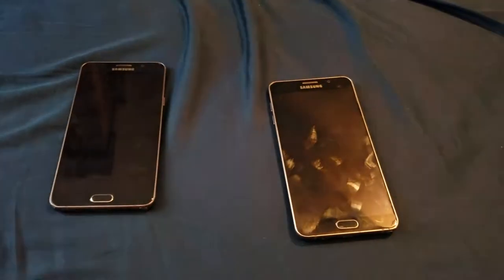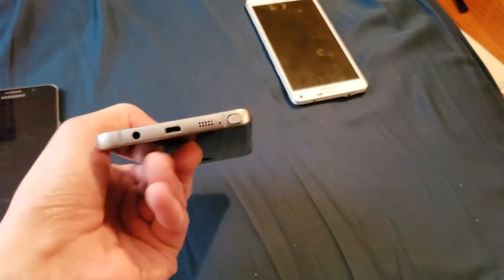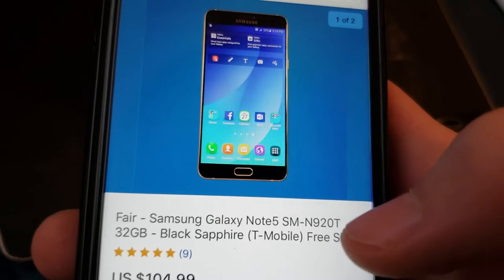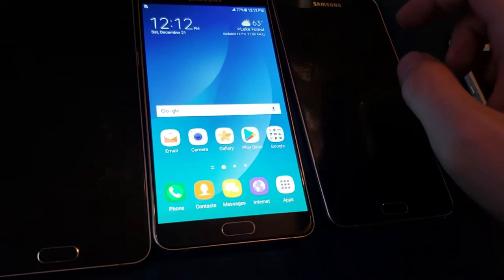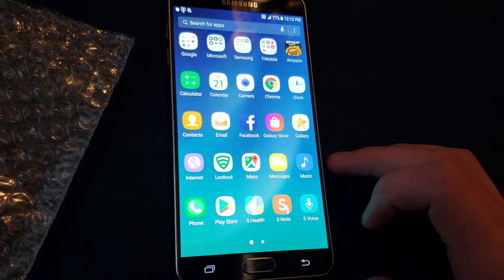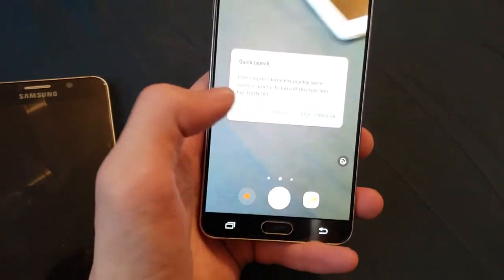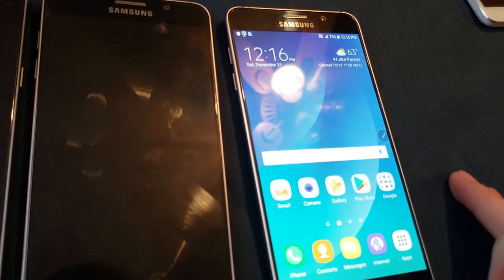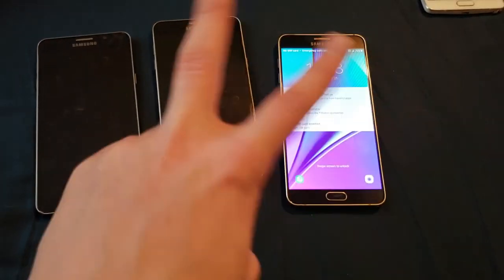Galaxy Note5 Unboxing/Repair Update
I bought a Note5 that was supposed to be on the original firmware, and talk about how I fixed my Note5 from the previous $70 ebay set. Review Inqueries Here: